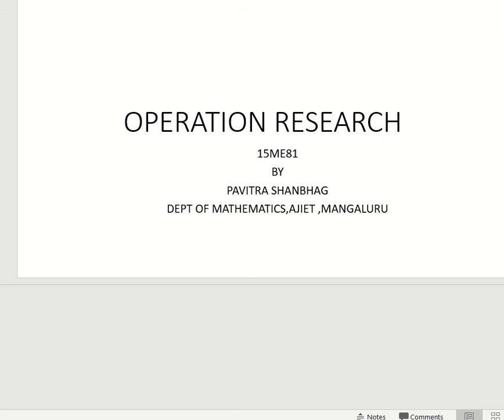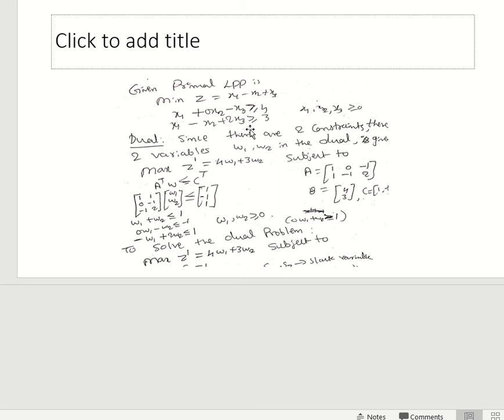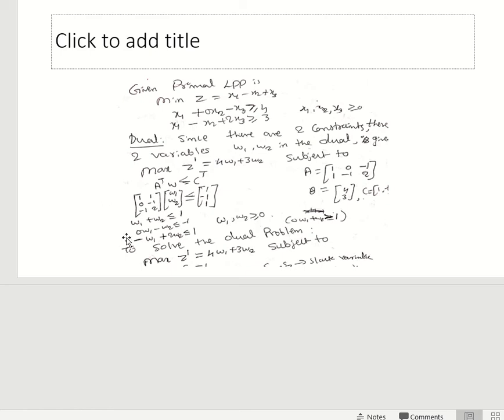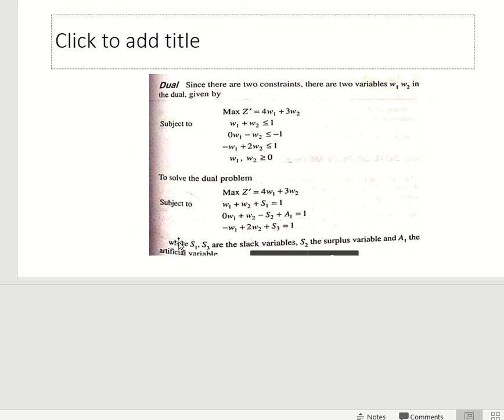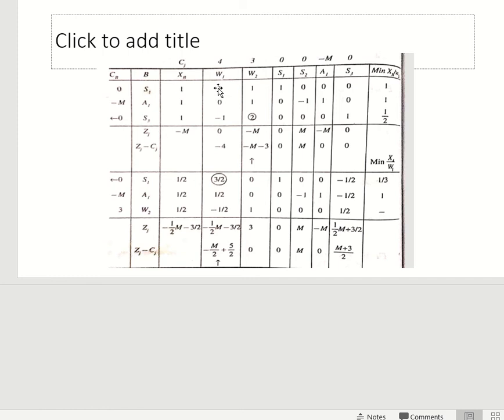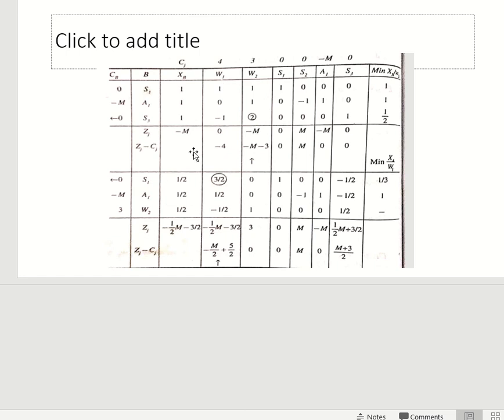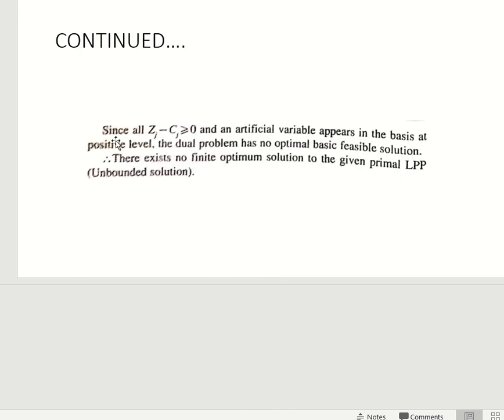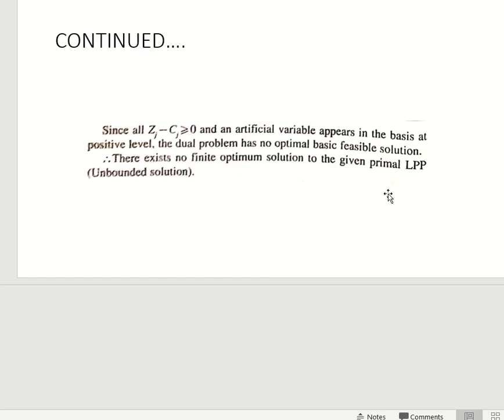MODULE-2 -DUAL -Class2(15ME81)